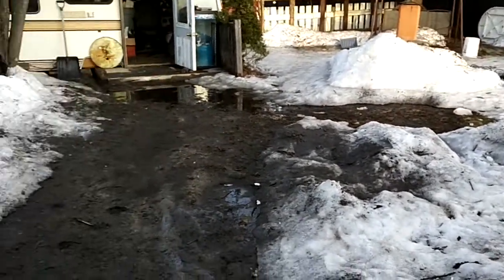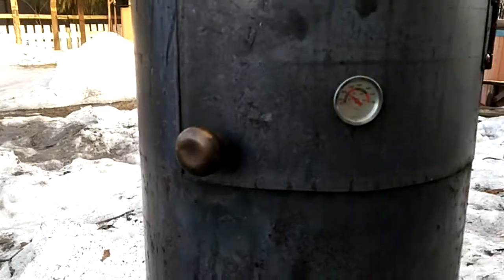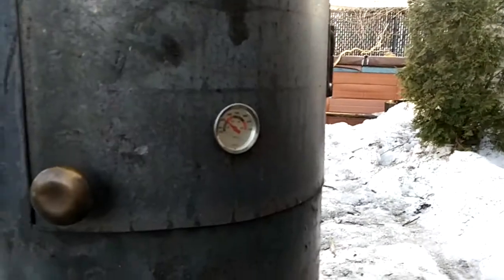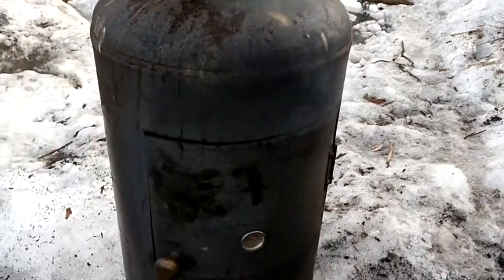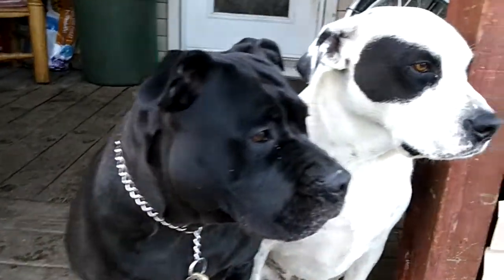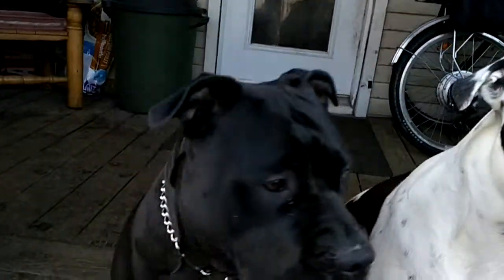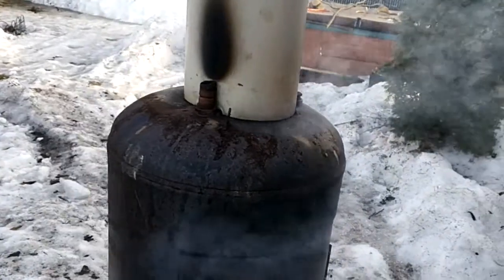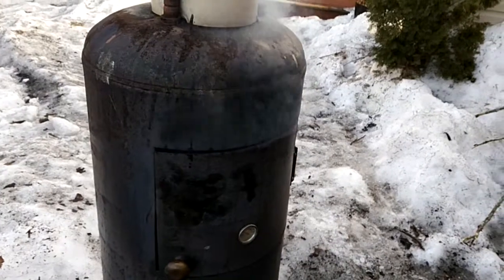Update on Hotwater tank smoker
Smoking a pork butt on the smoker I made last summer . I thought I would share .